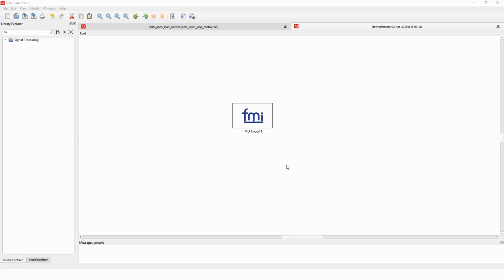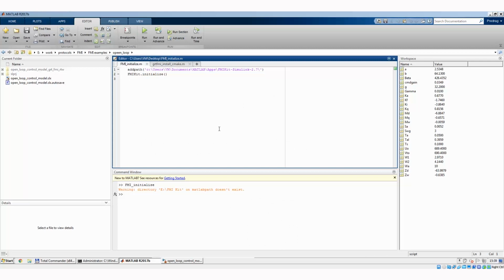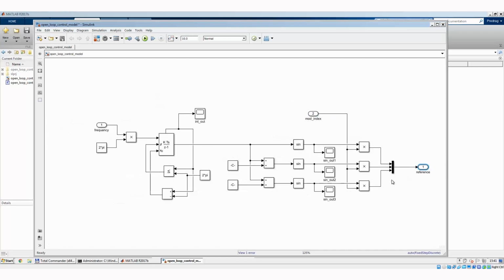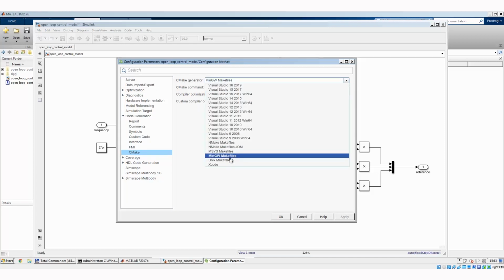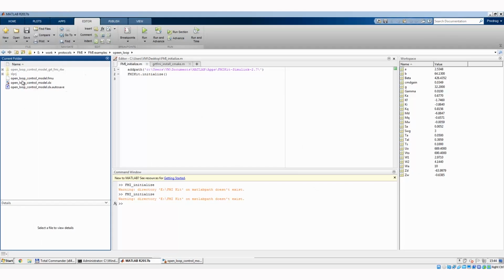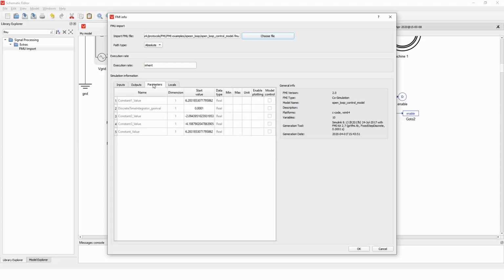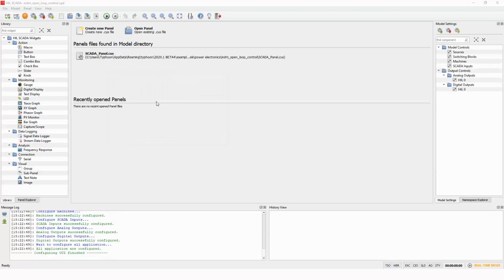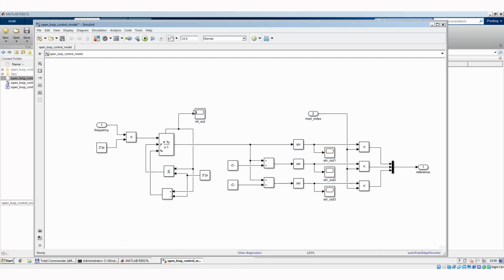FMU Import with Induction Machine Model | Tutorial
The Functional Mock-Up (FMI) feature enables file sharing among model-based tools using the FMI standard. Learn how to set up the FMI export tool in MATLAB then import the FMU file into Typhoon HIL Schematic Editor.